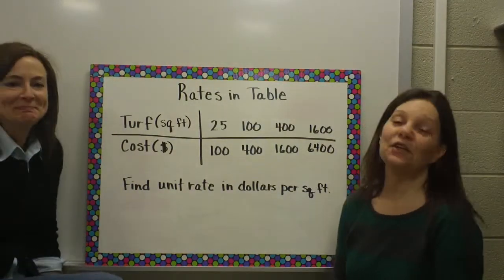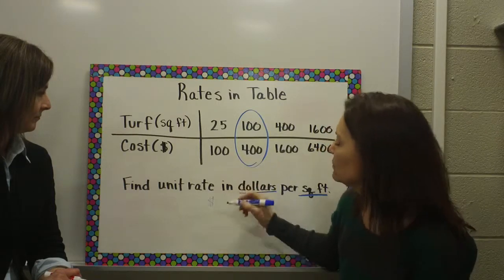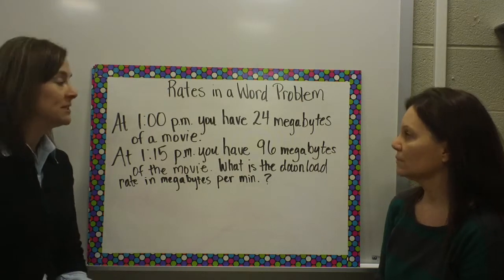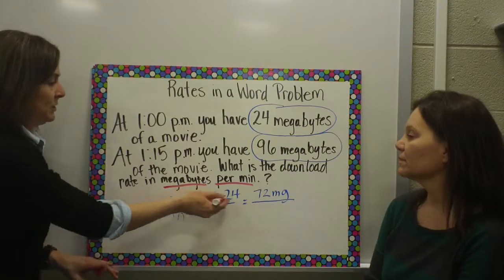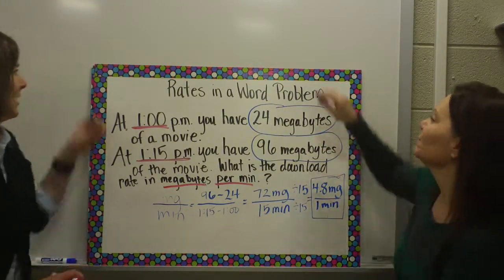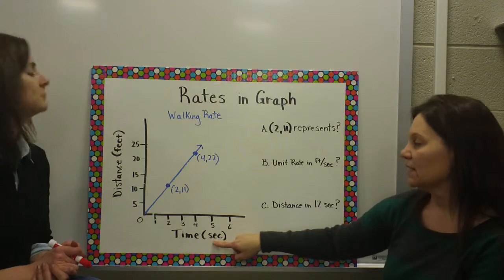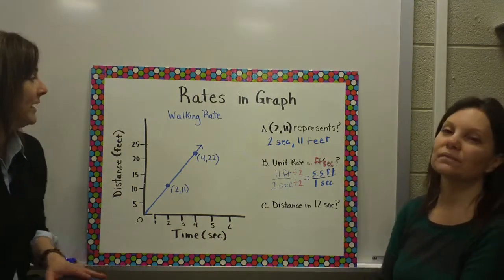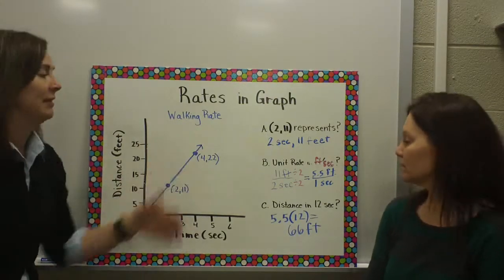Rates in tables, word problems, and graphs